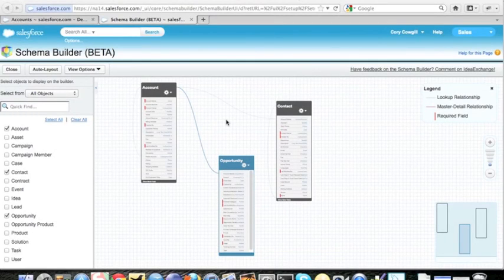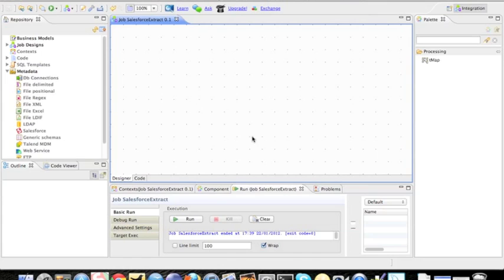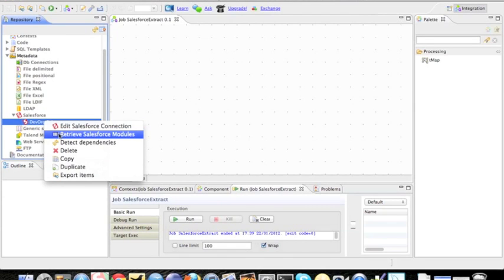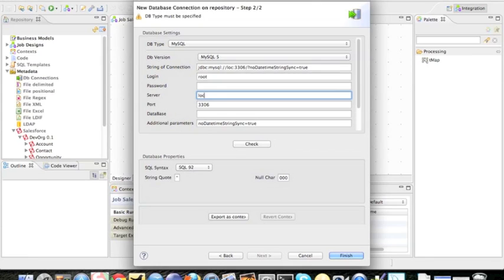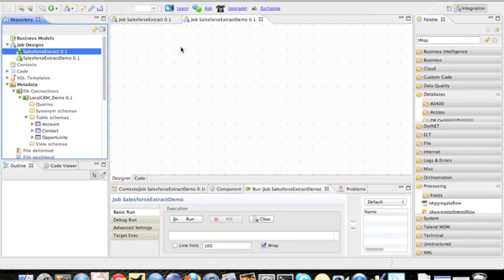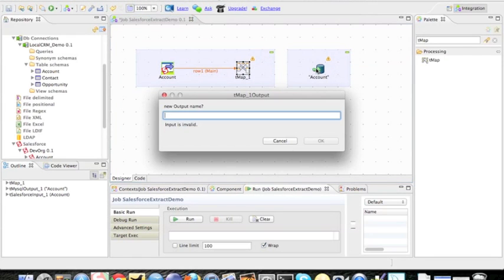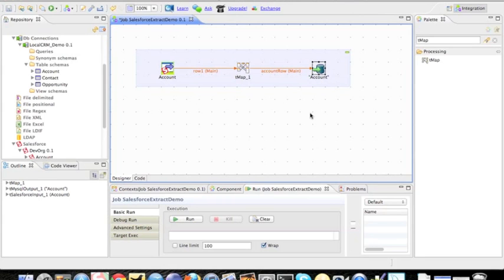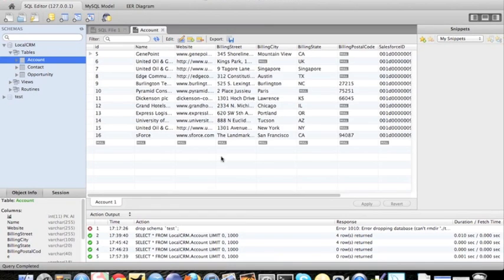Talend And Salesforce Tutorial 1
How to get started with a easy Salesforce to MySQL ETL job in Talend Open Studio for Data Integration.